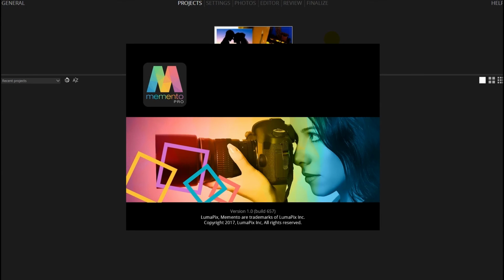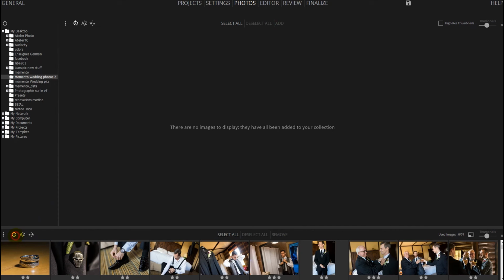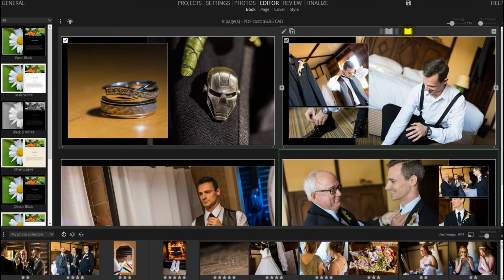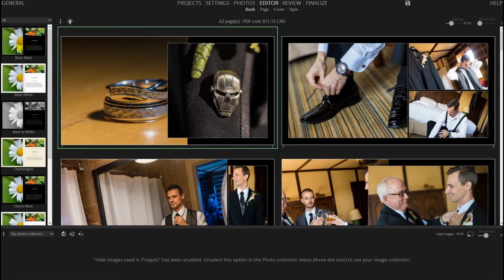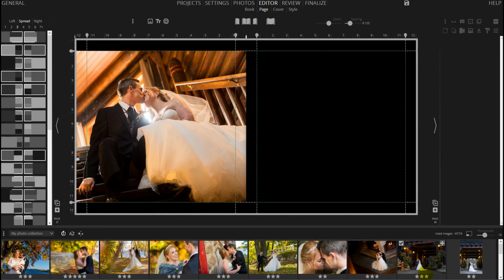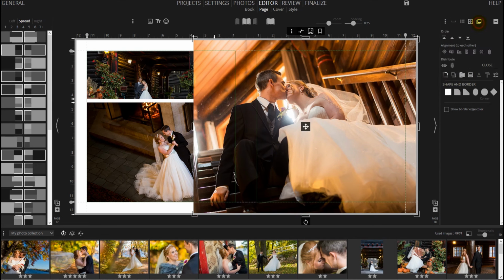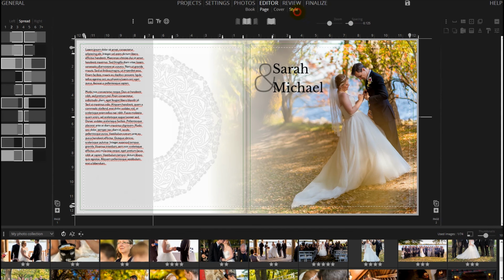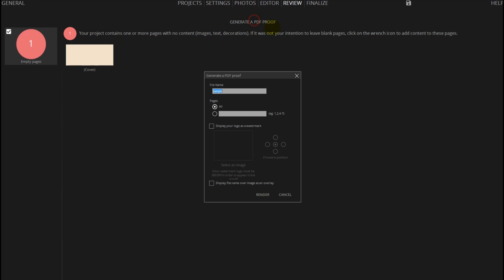Memento Pro getting Started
Photos courtesy of Francis Cossette - Fk7 Photographie